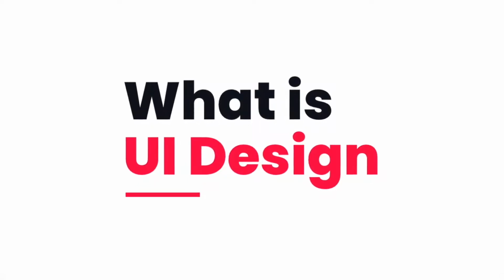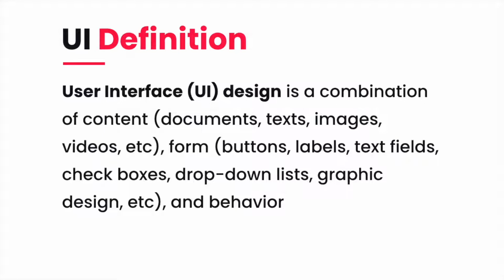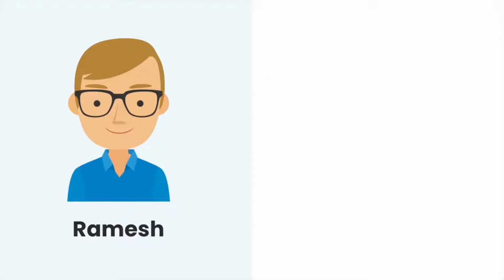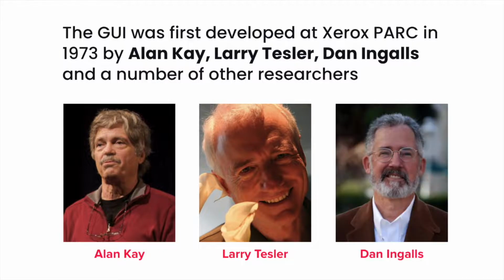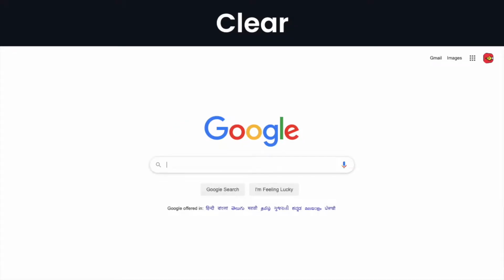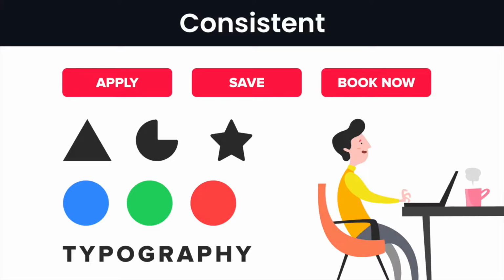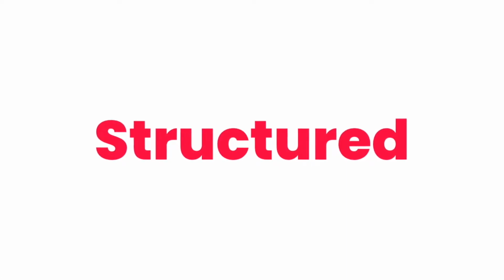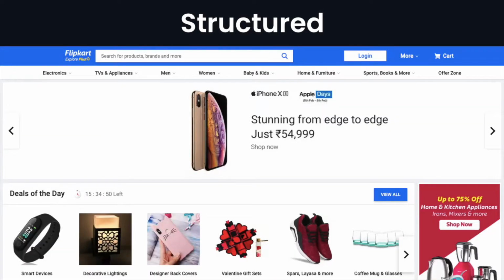English - UI Design